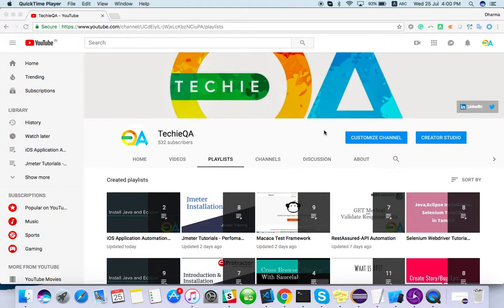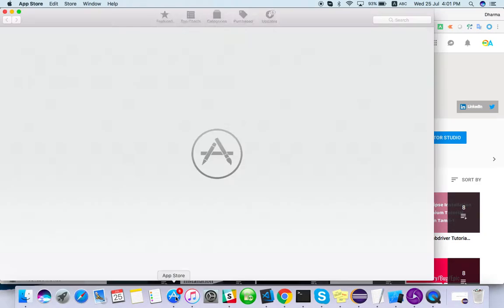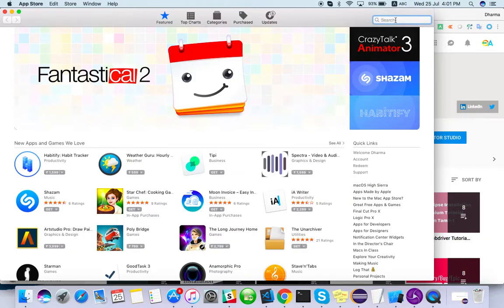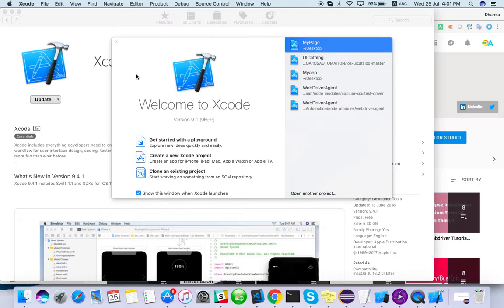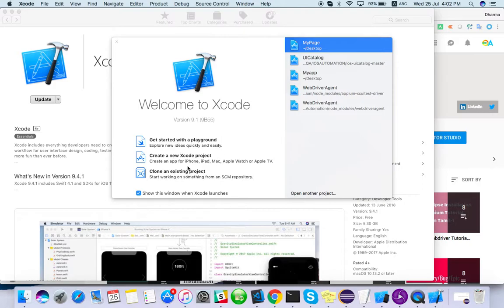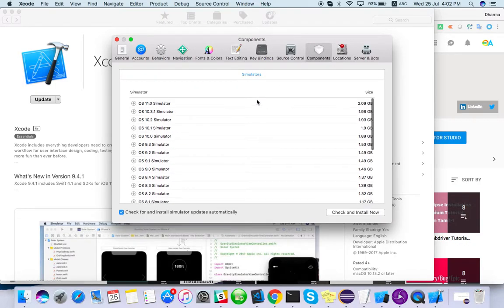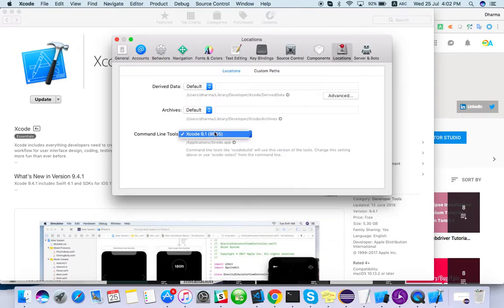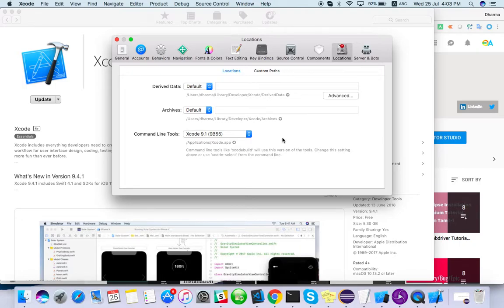iOS Automation - Xcode install and configure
Learn how to install Xcode and Xcode command line tools. Support me if you love it